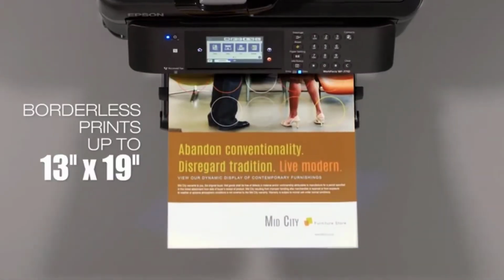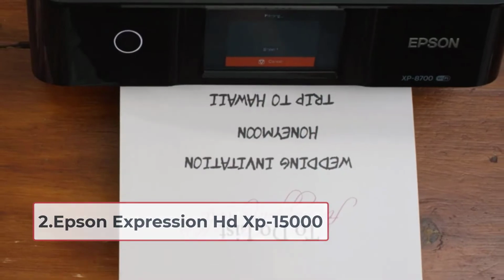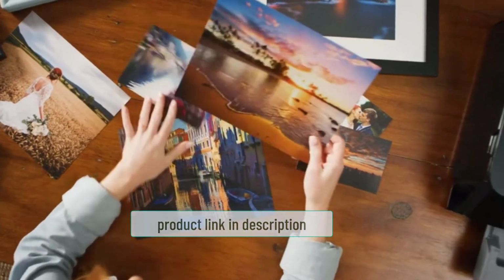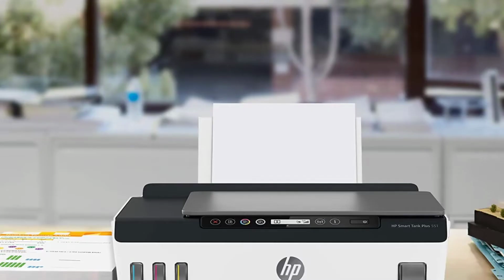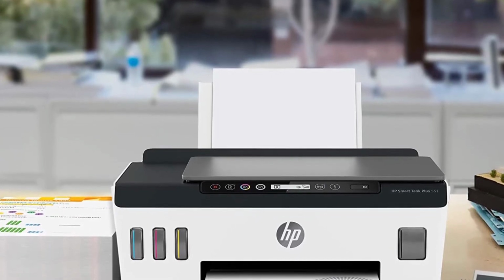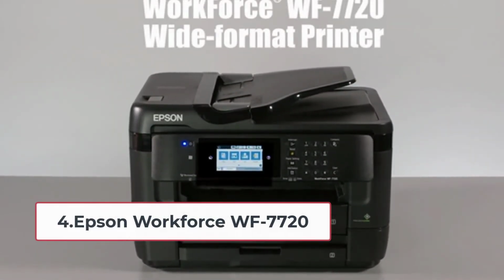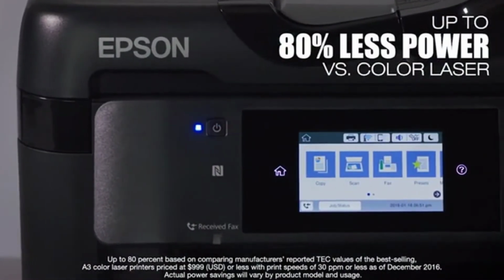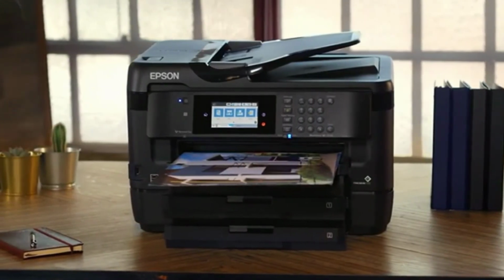5 Best Sublimation Printer Reviews in 2022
The best sublimation printer is essential equipment for craft businesses and projects Find out the right one according to your use and excel in that

List of "Best Sublimation Printer"
👉1.Epson Workforce WF-7710
👉2.Epson Expression Hd Xp-15000
👉3.HP Smart Tank Plus 551
👉4.Epson Workforce WF-7720
👉5.Brother Mfc-j995dw

There is compelling reason need to flaunt about the various cool purposes of a best sublimation printer 2022. Take the sublimation printing business for once, which is for all intents and purposes blasting nowadays. I can't imagine a solitary individual who doesn't cherish modified items. Be it for giving another person or getting one for themselves. Other than being exceptionally beneficial, there is no huge dangers or speculation implied in this work.

Yet, who said sublimation printers are for entrepreneurs as it were? You can work really hard at your school or school craftsmanship projects. You can likewise get staggering excellent photograph stall pictures at home. All that and significantly more to etch that create excitement in you with the right sublimation printer. We have assessed 12 best sublimation printer 2022. Go through them to figure out which one and what sort of sublimation printer you ought to get.